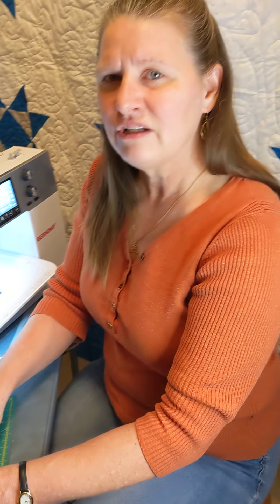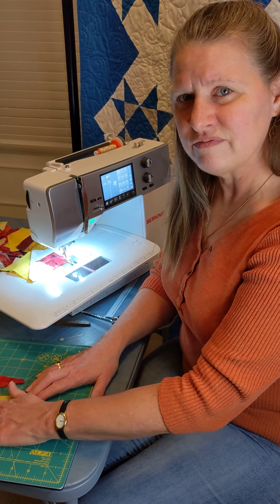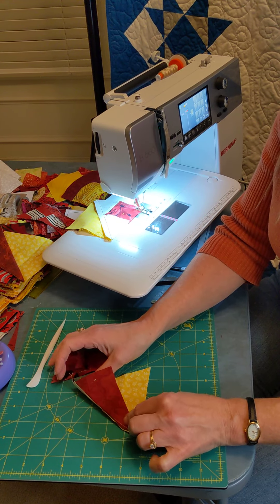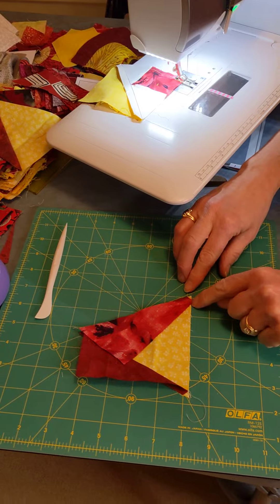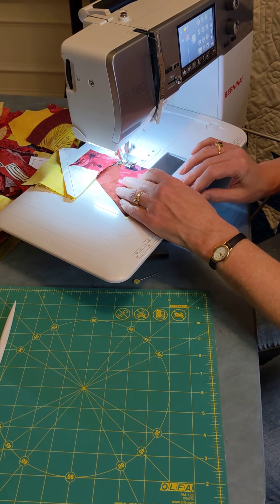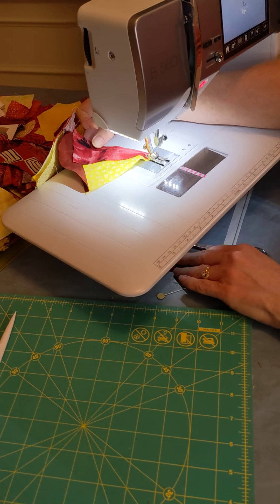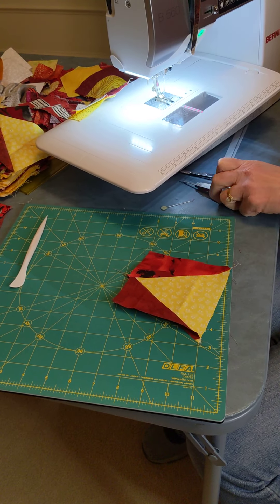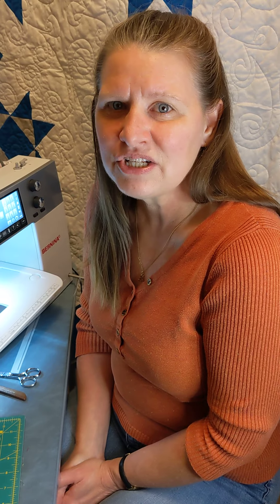Cy Star Mystery Quilt Along Clue Five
Clue five is a return to the peak and points units. This is a quick look at the color combination of the peak and points units. More details can be found by watching the video for clue two.